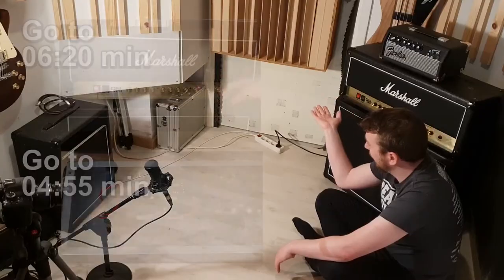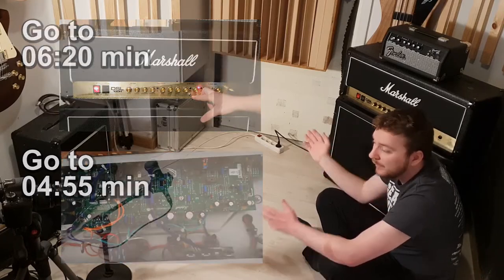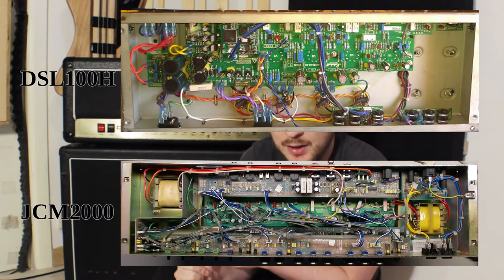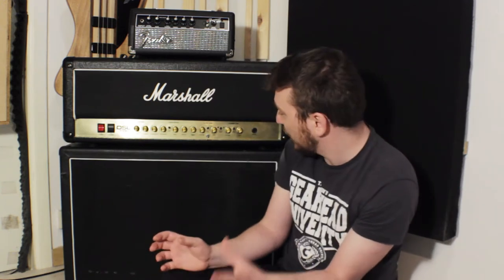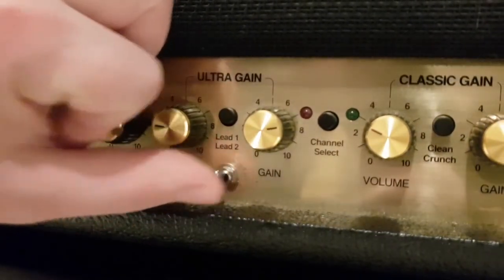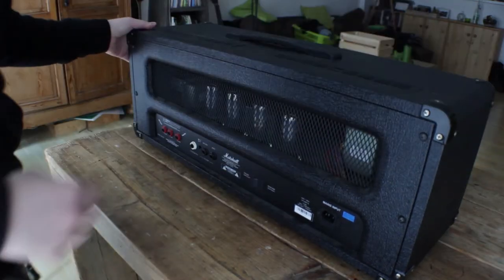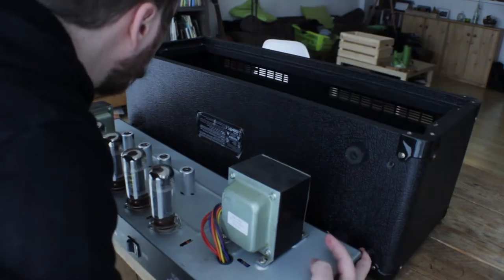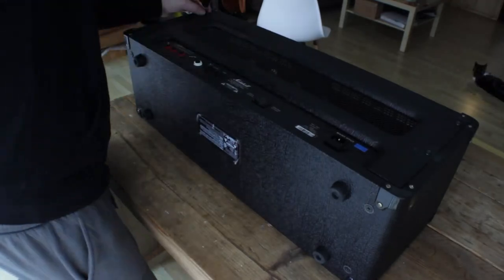Marshall DSL100H (switchable) Cap Mod (how to + samples)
Gear used:

Guitar: Schecter PT Fastback
Amp: Marshall DSL100H (duh)
Cab: 2x12 cab with WGS Veteran 30 and a Celestion G12t-75 speaker
Mics: Sennheiser e906 and t.bone MB75
TC Flashback II as looper